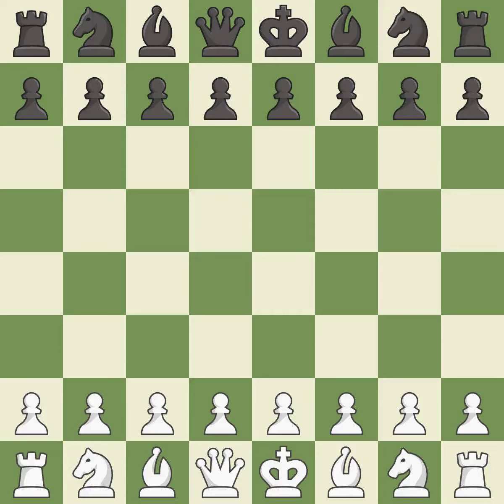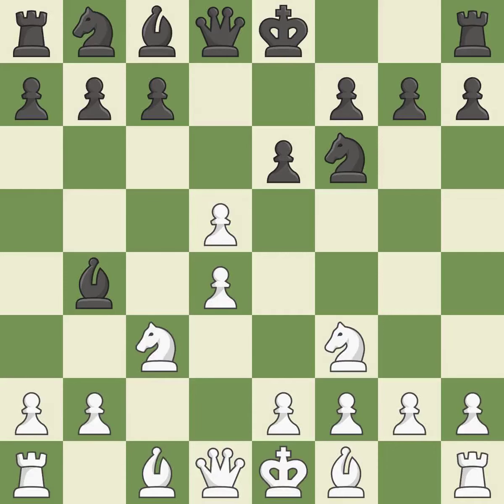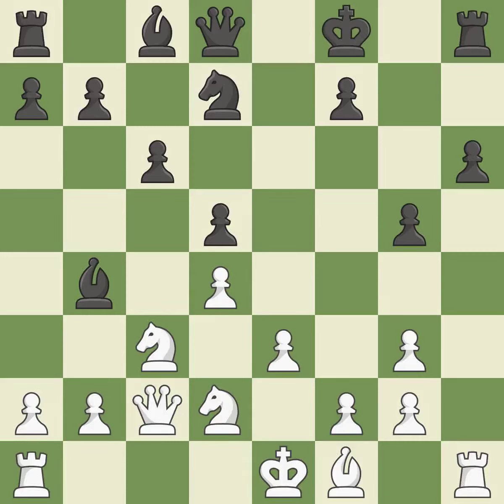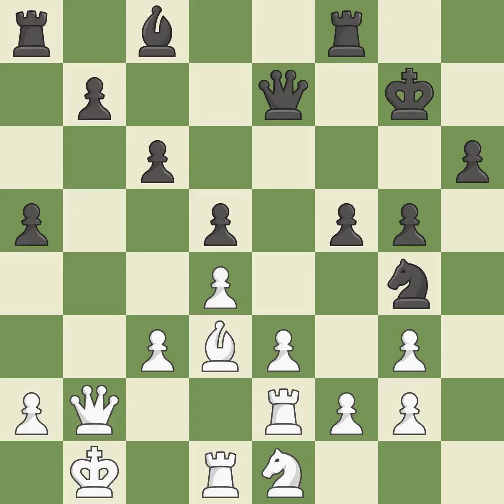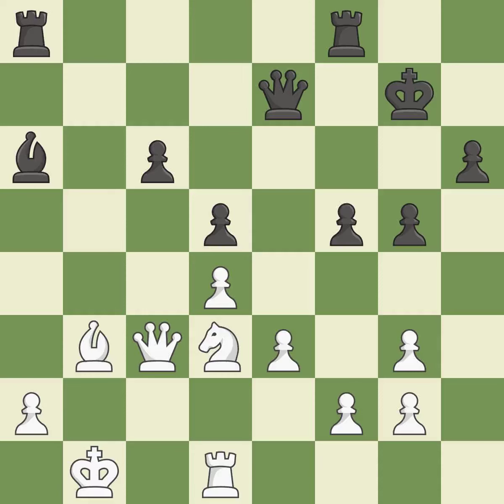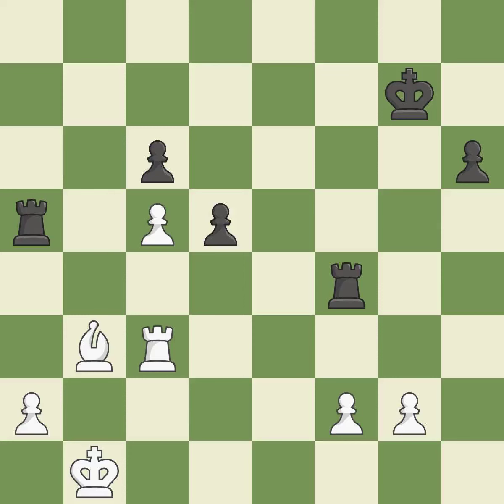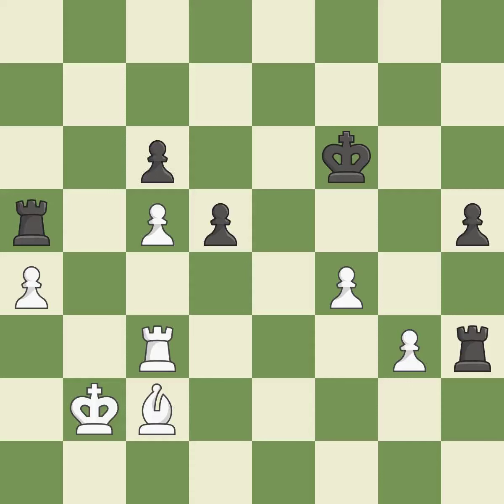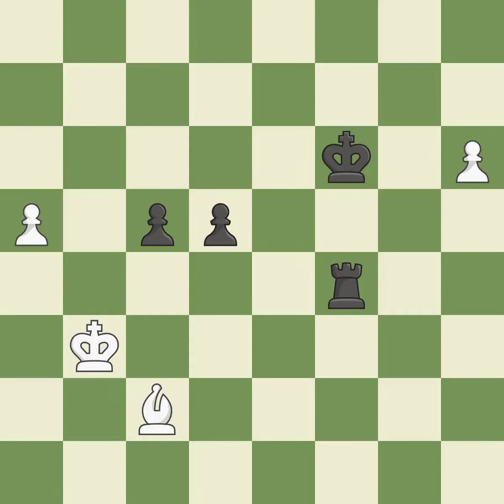White Carlsen, M., Black Anand, V.,Queen's Gambit Declined: Ragozin Defense, 5.cxd5 exd5 6.Bg5 h6 7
Queen's Gambit Declined: Ragozin Defense, 5.cxd5 exd5 6.Bg5 h6 7.Bh4, Event GCT Blitz YourNextMove, Site Leuven BEL, Date 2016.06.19, Round 3.1, White Carlsen, M., Black Anand, V., Result 1/2-1/2, ECO D38, WhiteElo 2855, BlackElo 2770, PlyCount 113, EventDate 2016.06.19, EventType tourn (blitz), EventRounds 18, EventCountry BEL, EventCategory 22, Source Mark Crowther, SourceDate 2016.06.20